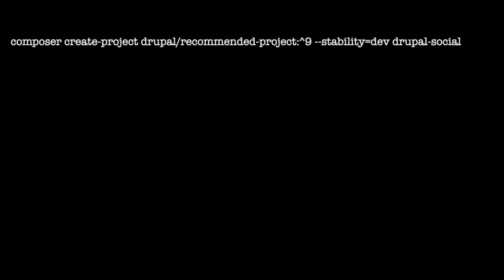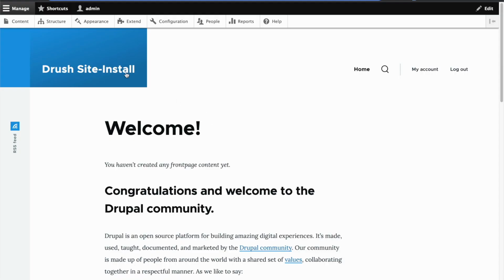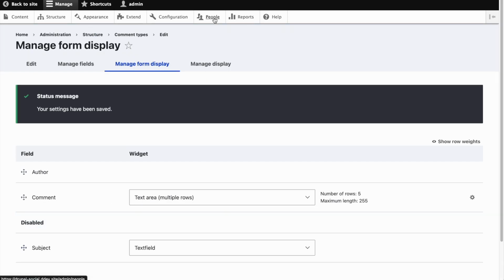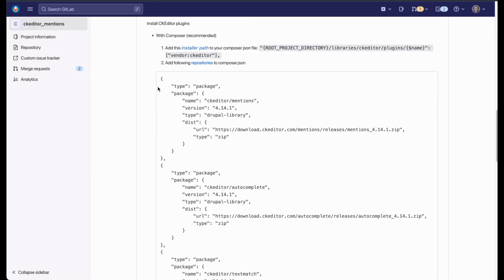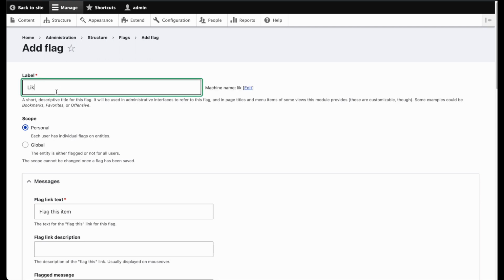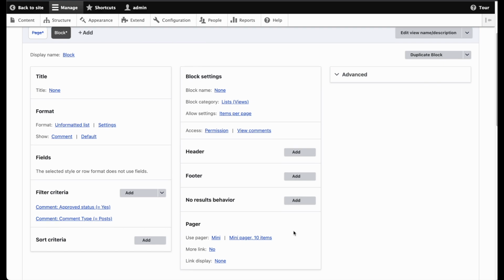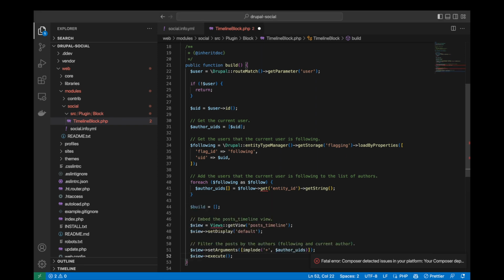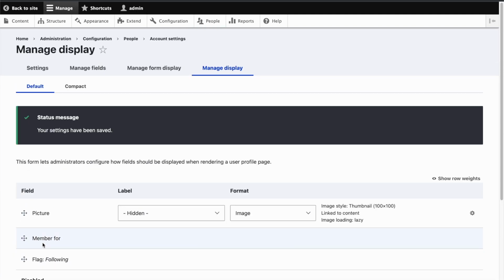Create Twitter-style features in Drupal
Tutorial on how to add Twitter-style features to a Drupal application.